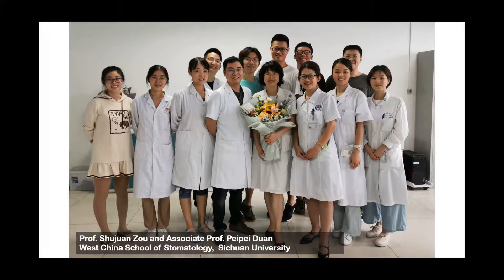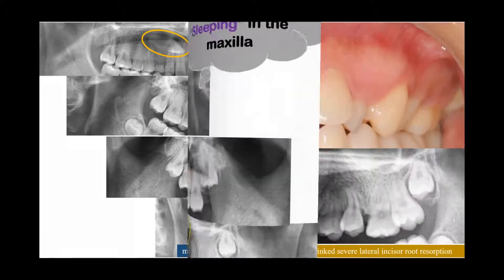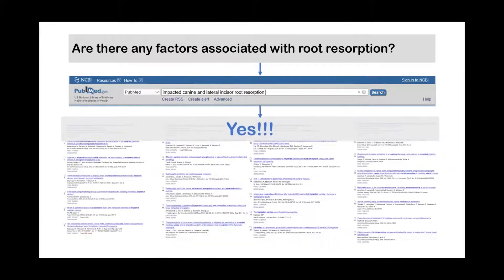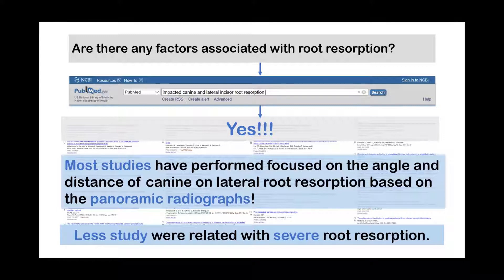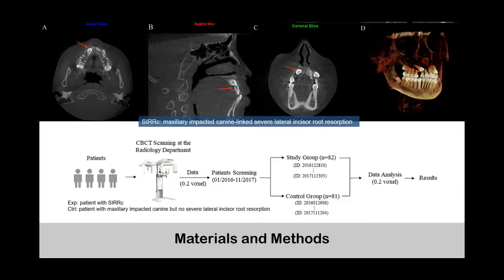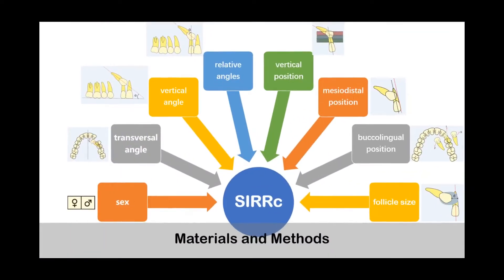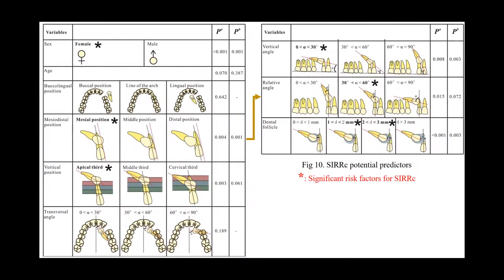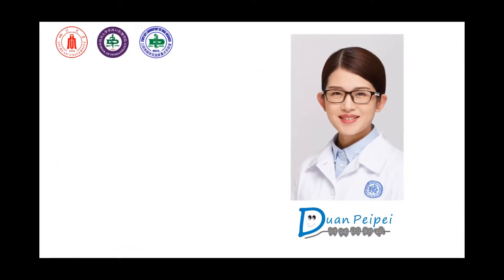Risk factors for maxillary impacted canine–linked severe lateral incisor root resorption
Han Wang, Peipei Duan, Tiancheng Lia, Chunxiao Lv, Li Huang, Cheng Zhang, Guiyu Tao, Xiaobing Li, Shujuan Zou,